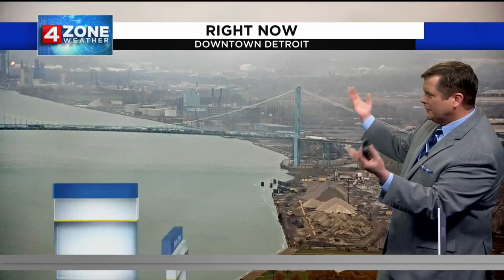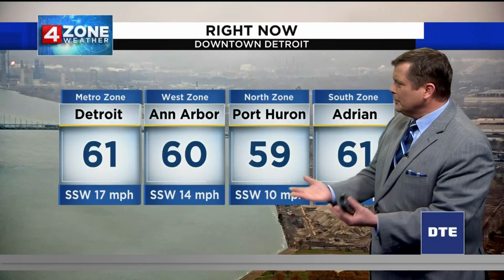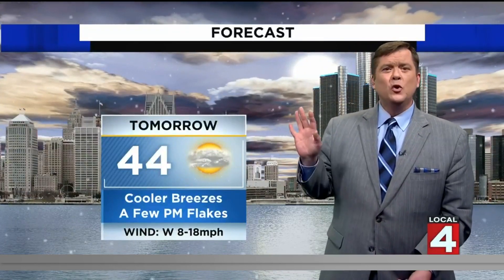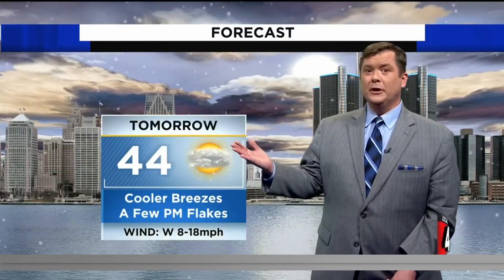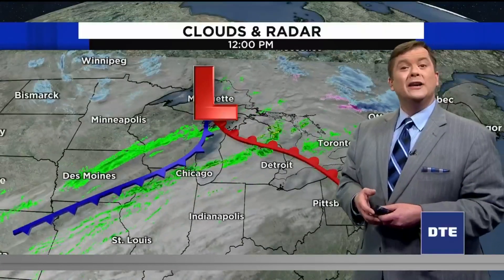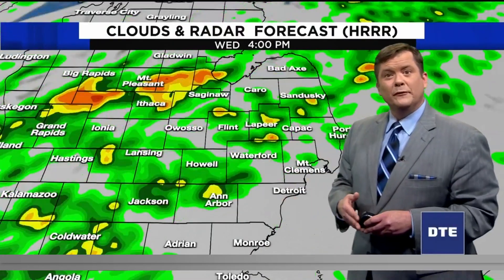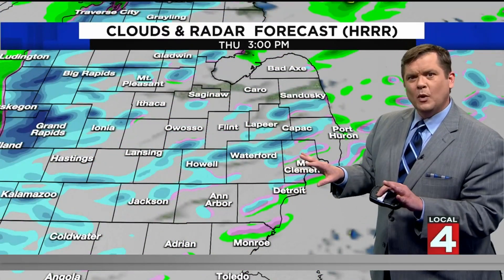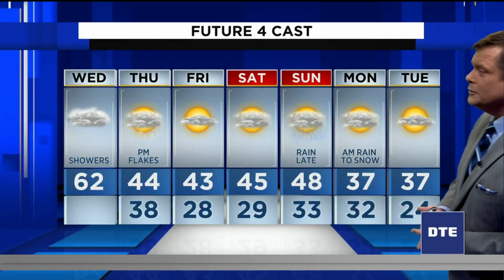Metro Detroit weather forecast for November 17, 2021 -- Noon Update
Here is the weather forecast for Metro Detroit.